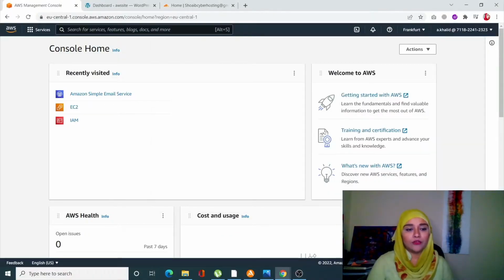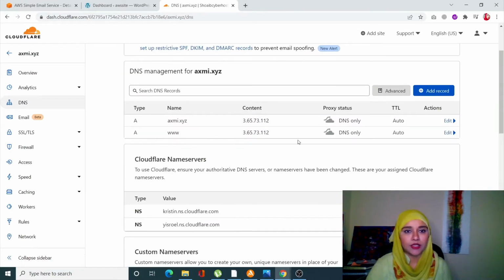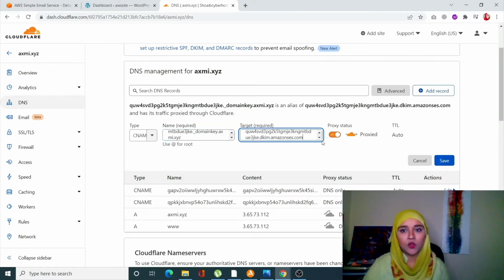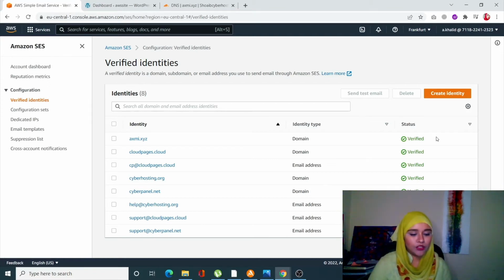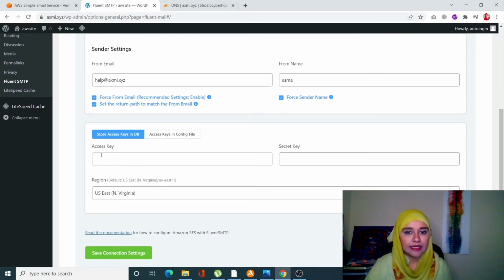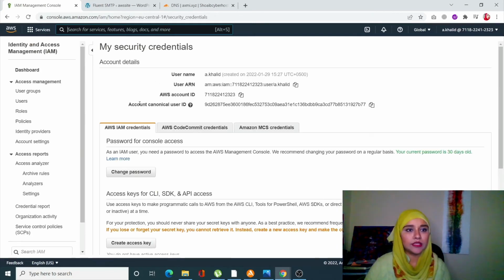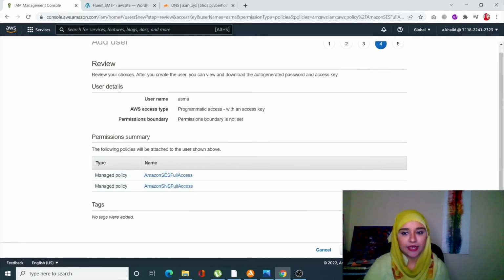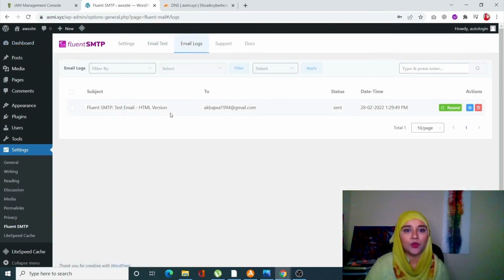How To Send Emails From WordPress using Amazon SES and FluentSMTP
In this video tutorial I've explained how to send emails from your WordPress website using AmazonSES and FluentSMTP.